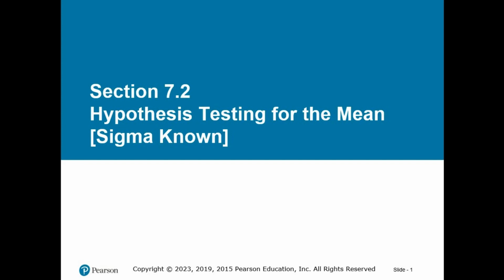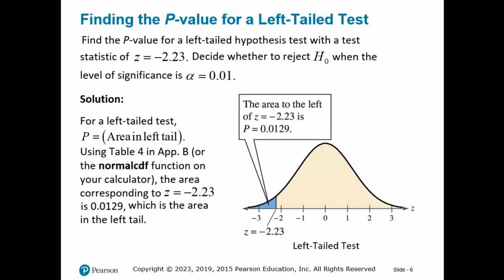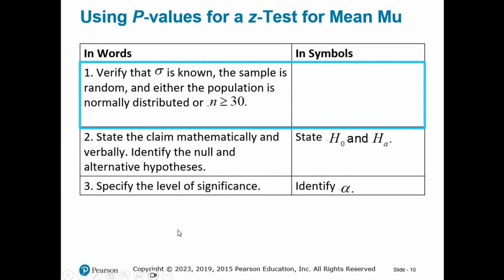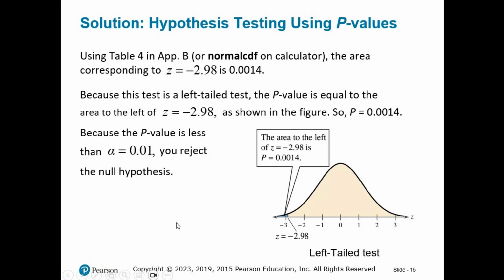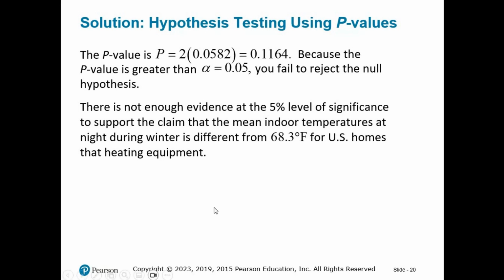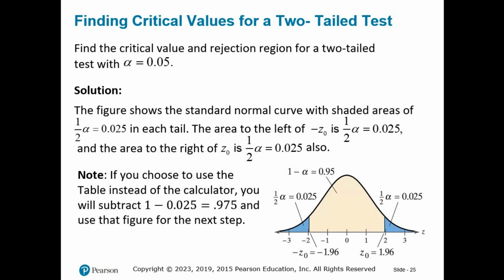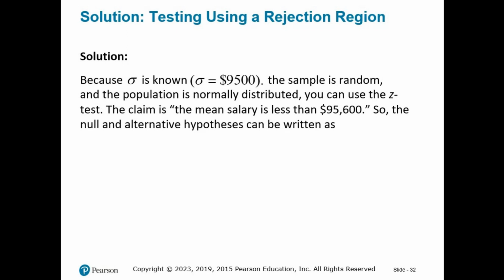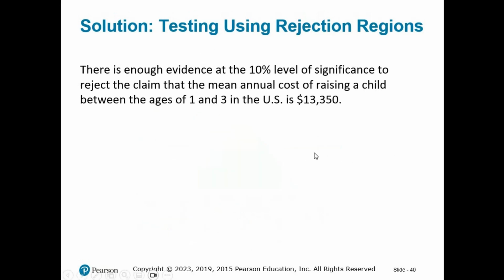Ch 7-2 Hypothesis Testing for the Mean - Sigma Known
This is the second video or Chapter 7 - Section 2 Hypothesis Testing for the Mean when Sigma is Known for Mrs. Hanlon's Math 211 Statistics class.